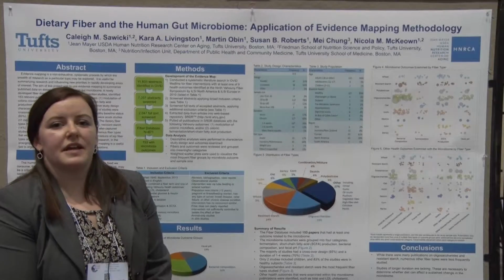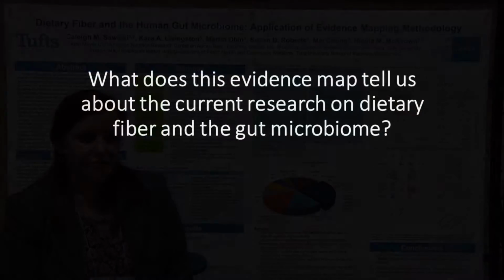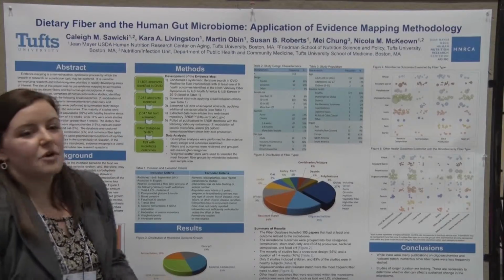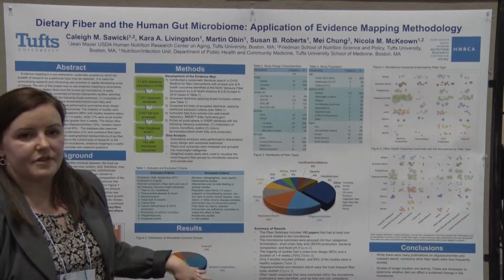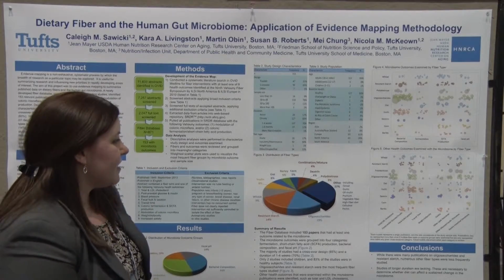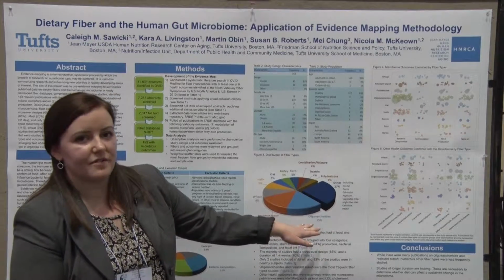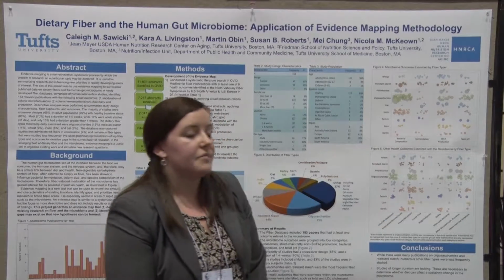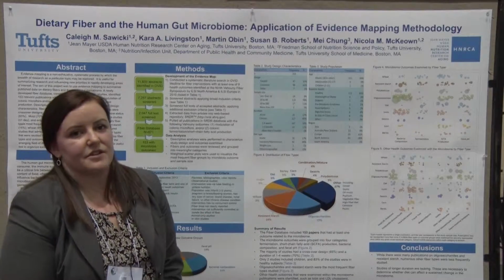ILSI NA: EB 2015 Dietary Fiber Evidence Mapping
Poster Presentation at Experimental Biology 2015, presented by Caleigh Sawicki, Tufts University